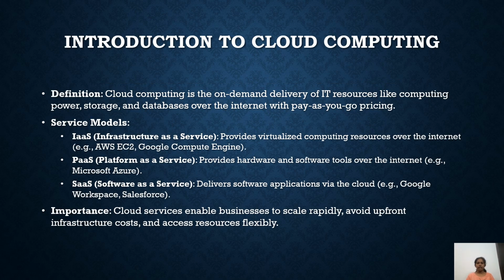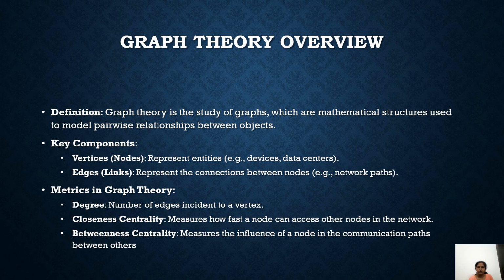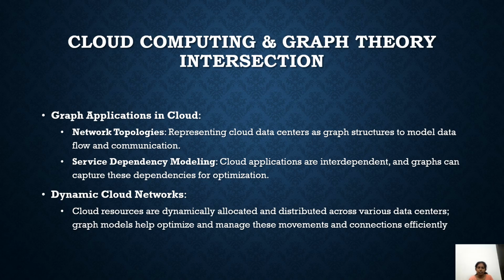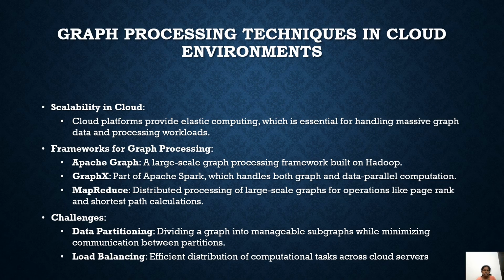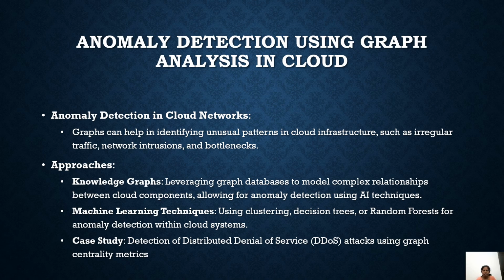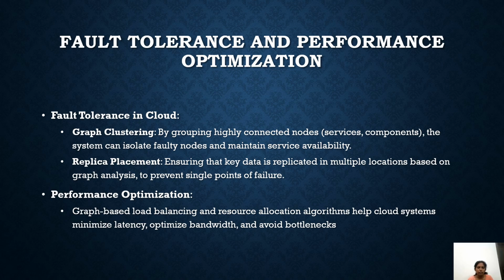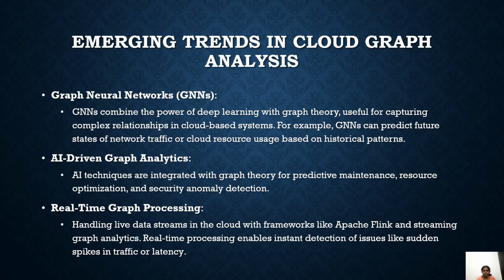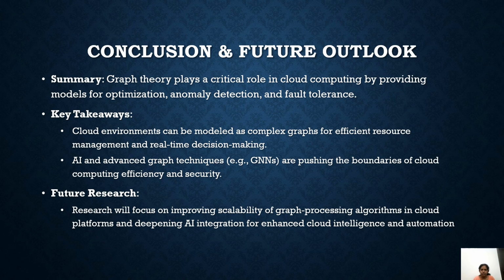Research on Cloud Computing Technology Graph Analysis